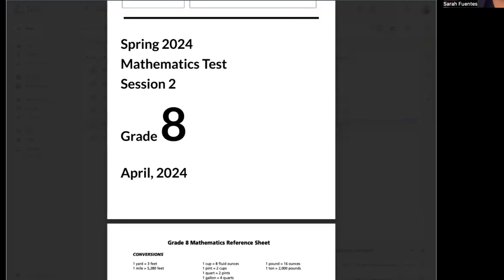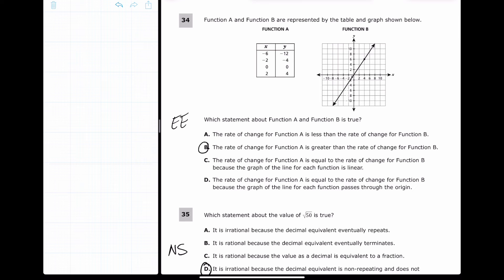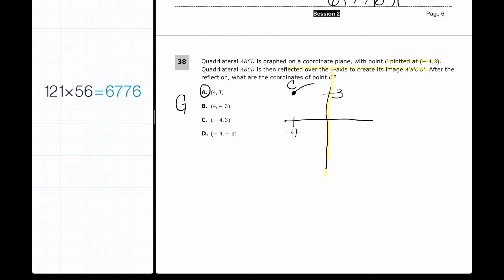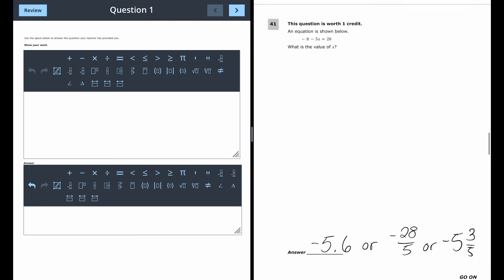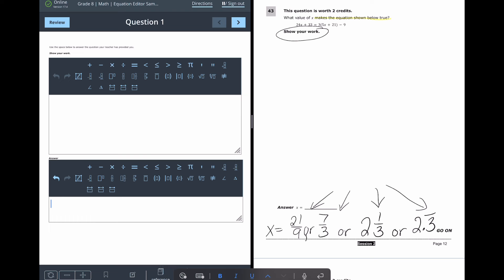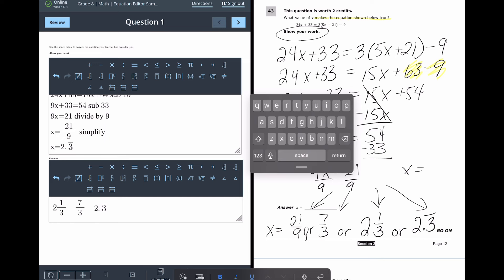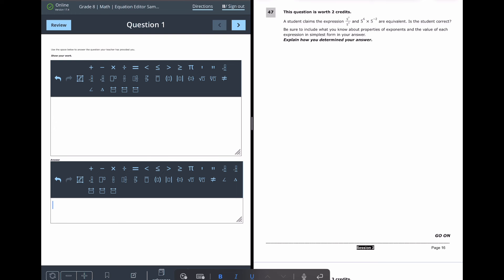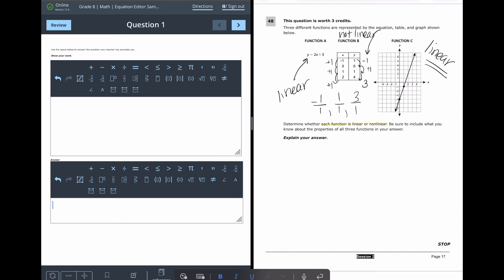2023 8th Grade NYS Math Test Review, Session 2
The 8th Grade NY State Exam is now on computers. Here is a complete Next Generation Exam based on the 2023 state test, Session 2.

This video reviews part 2 of the 8th grade exam which is multiple choice with constructed response questions. See the time codes below for questions. This video contains the constructed responses with a review on the equation editor. If you would like to practice on the equation editor used in the video, use this

Intro: 0:00-4:04
Questions 33-35 4:05-10:53
Questions 36-38 10:54-14:37
Question 39 14:38-18:40
Question 40 18:41-21:27
Question 41 21:28-23:38
Question 42 23:39-27:35
Question 43 27:36-35:46
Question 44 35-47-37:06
Question 45 37:07-41:20
Question 46 41:21-44:28
Question 47 44:29-45:38
Question 48 45:39-48:40